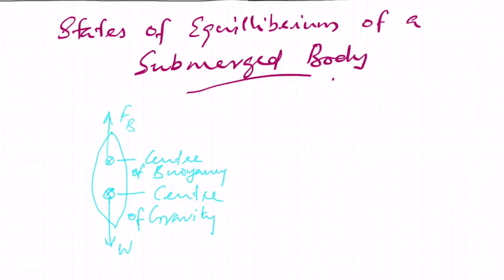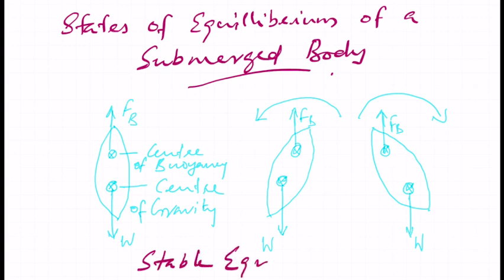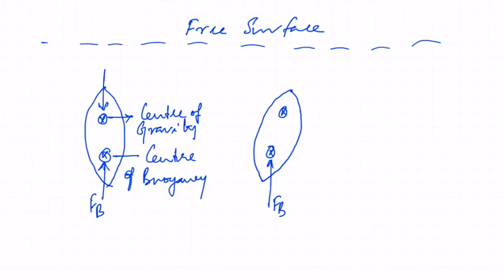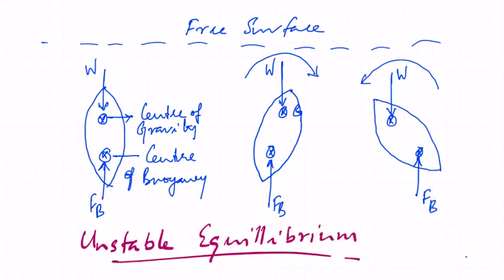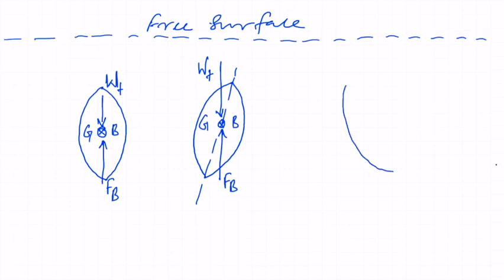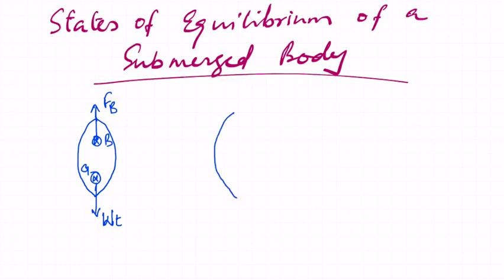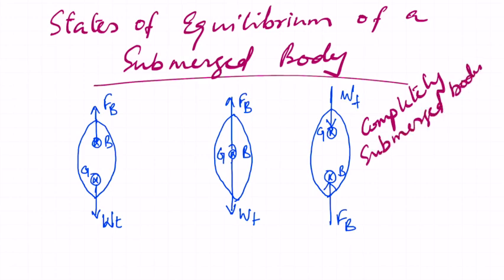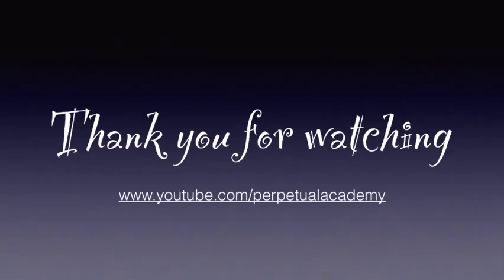Fluid Mechanics 04 - Buoyancy and Equilibrium of Submerged Bodies